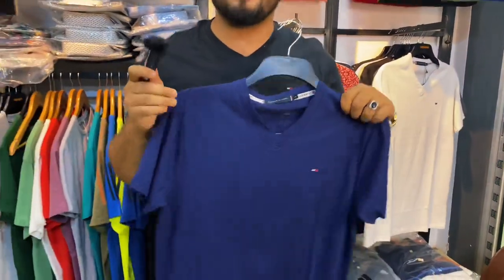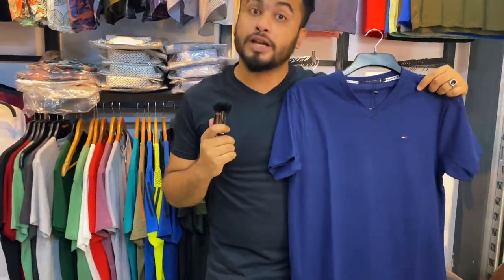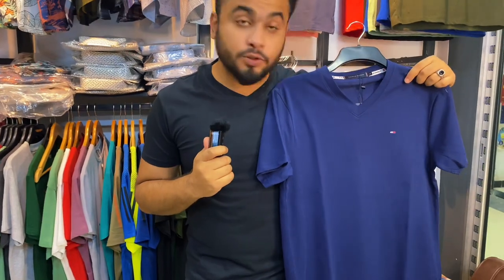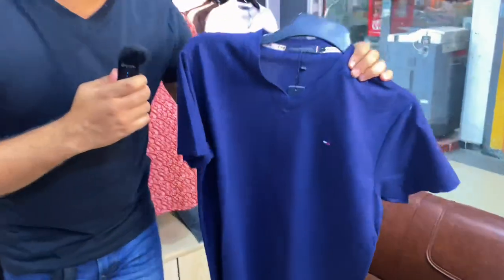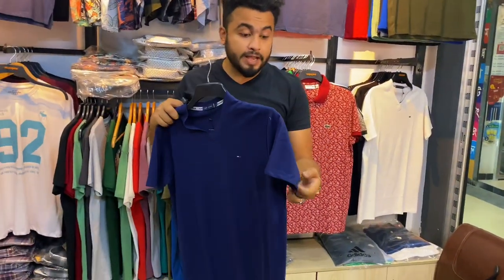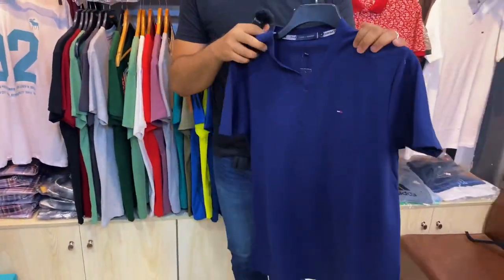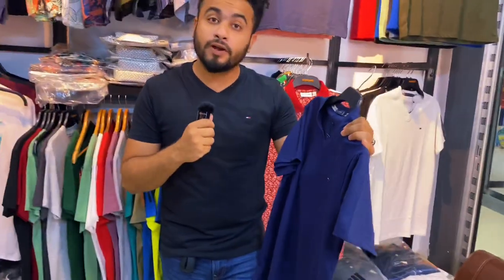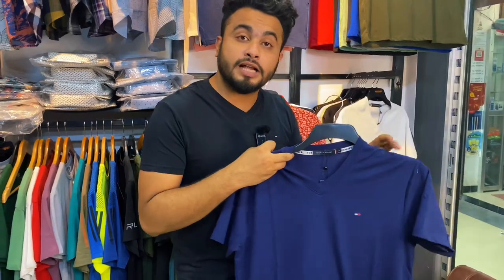Tommy Hilfiger V Neck T Shirt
Hello people,
Sapopsa BD is a clothing shop and footwear brand. We always love to discover new fashion.

Outlet: 750/A, Shahera Plaza(Beside Monipur High School and College (Main 60 Feet, Dhaka 1216.